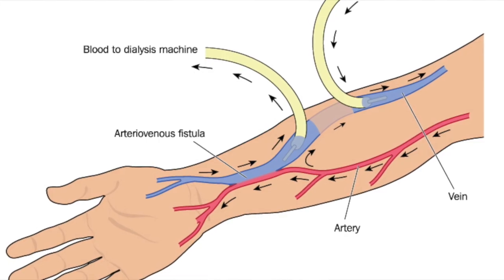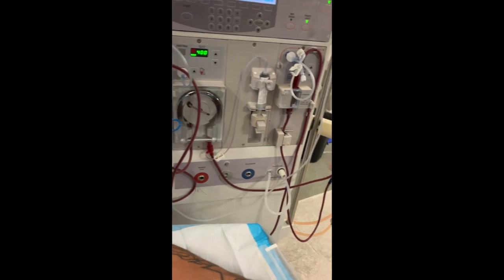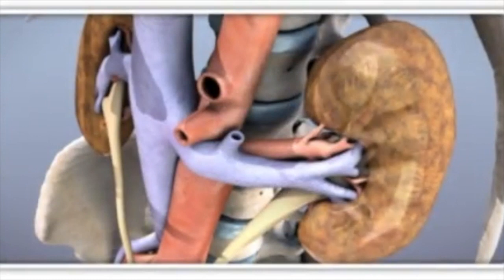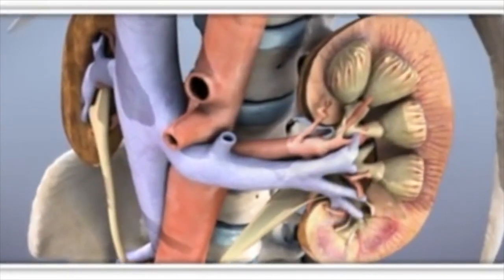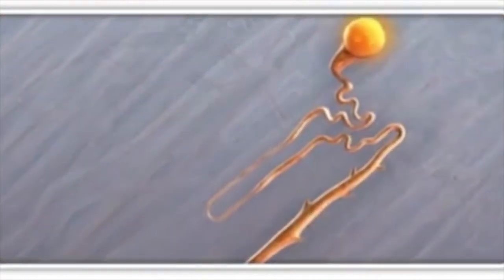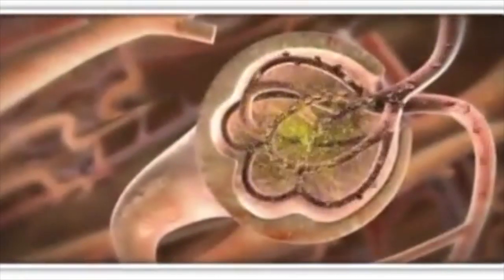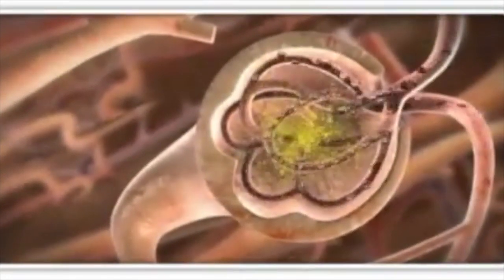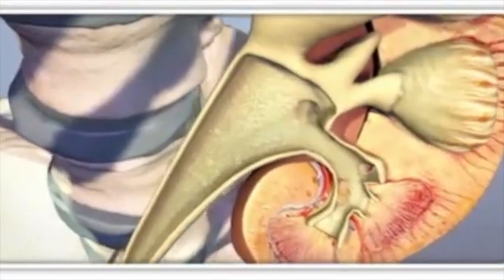A&P Project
This video is about A&P Project